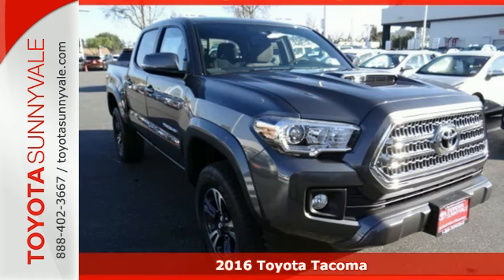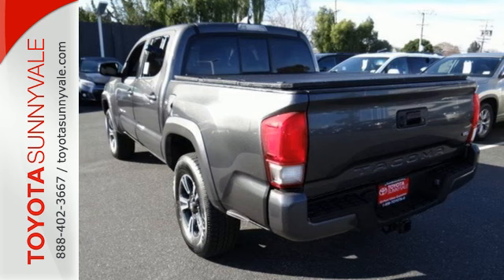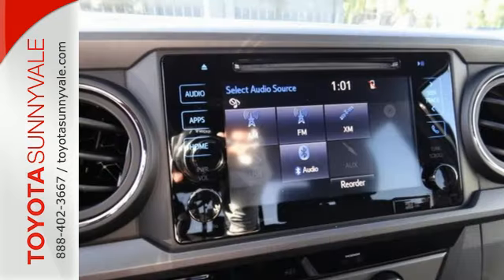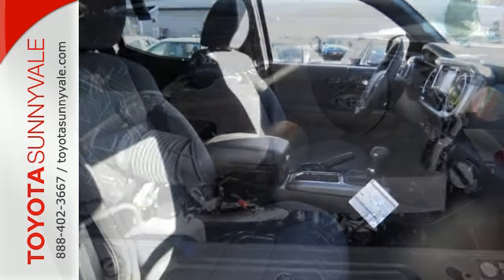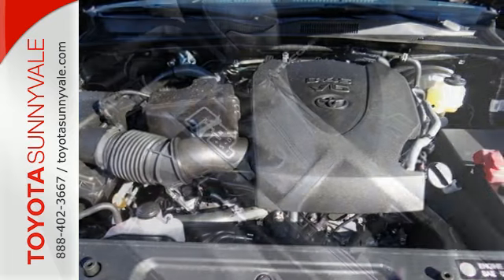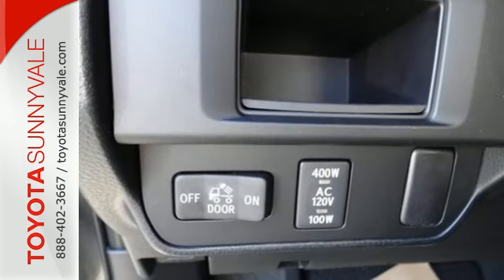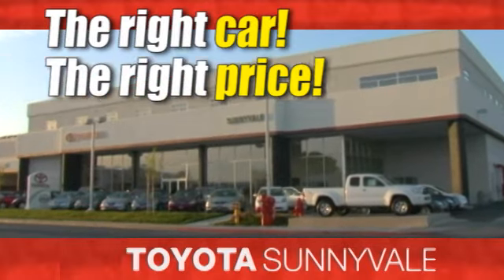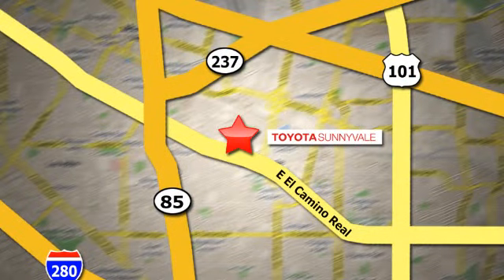New 2016 Toyota Tacoma Sunnyvale CA San Jose, CA #101496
Year: 2016
Make: Toyota
Model: Tacoma
Trim: TRD Sport
Engine: 6 Cyl. 3.5 L
Transmission: Automatic
Color: Magnetic Gray Metallic
Interior: Graph W/Gun Met
Stock #: 101496
VIN: 3TMAZ5CN4GM012397
The all-new Tacoma delivers unwavering capability and the style to match. Chiseled lines and muscular fenders help show off Tacomaa€TMs strength, and the available hood scoop with aggressive grille tease at the power that hides under the hood. Its interior offers soft-touch materials to boost your comfort. Tacoma Limited adds new leather-trimmed seating surfaces for the ultimate in tough sophistication. An available 4.2-inch color Multi-Information Display helps keep an eye on the information you want. Customize it to show mpg, song selection, individual tire pressure, and more. When backing up you need to see whata€TMs behind you. The standard backup camera mounted in Tacomaa€TMs tailgate helps you see an image of what is behind you on the available 7-inch high-resolution display. New high-strength steel is used in the construction of every Tacoma, helping ensure its toughness. Stronger and lighter than conventional steel, this hot-stamped high-strength alloy optimizes safety and performance. Ready to hear her roar? Tacomaa€TMs available Atkinson-cycle 3.5L V6 with direct injection is all-new and gives you the muscle you want. Ita€TMs got more power with 278HP and 265 lb.-ft. of torque at 4600rpm. The powerful 3.5L V6 and available Tow Package help the Tacoma tow up to 6,800 lbs. or carry a payload of up to 1,440 lbs. Tacomaa€TMs TRD Off-Roada€TMs Crawl Control is here to help you conquer the off road. This advanced system automatically modulates the throttle and brakes on five low-speed settings. Every Tacoma comes standard with our Star Safety System, an advanced integration of safety technologies including Vehicle Stability Control, Traction Control, Anti-lock Brake System, Electronic Brake-force Distribution, Brake Assist, and Smart Stop Technology.

Address:
898 W El Camino Real